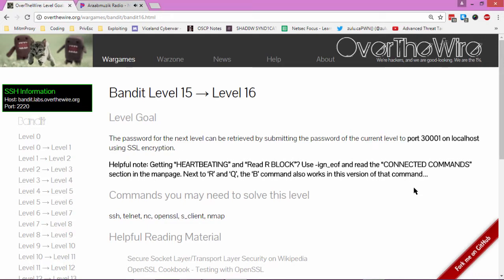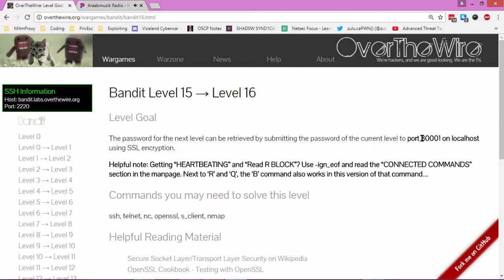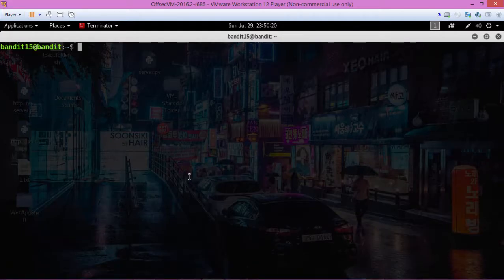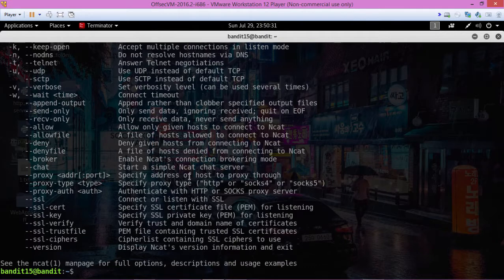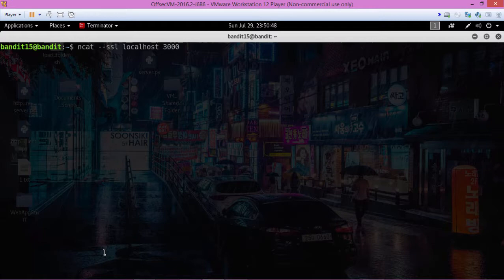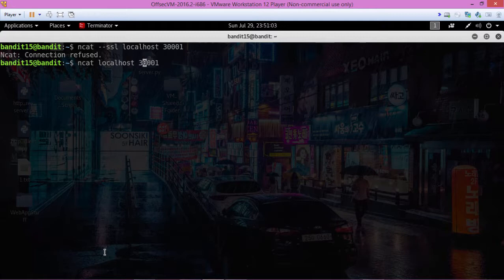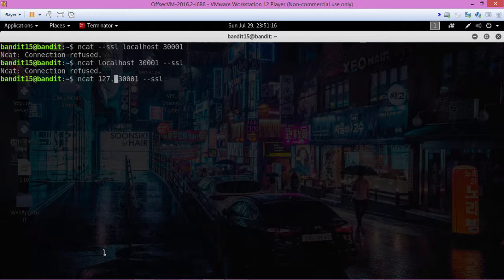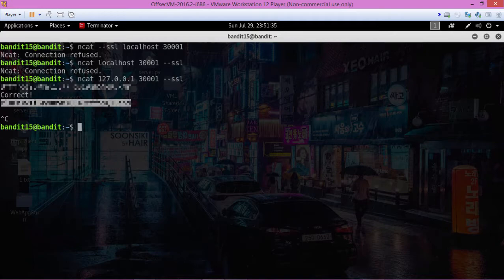OverTheWire Bandit Level 15 Solution. Level 15-16 Walkthrough.